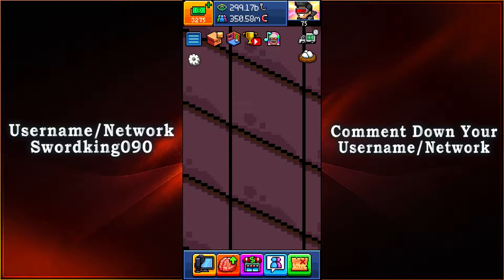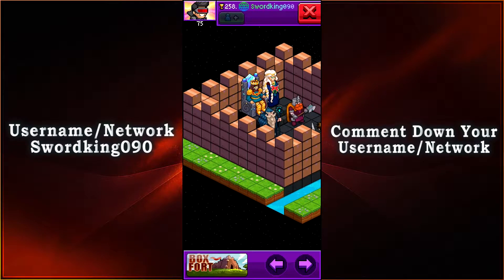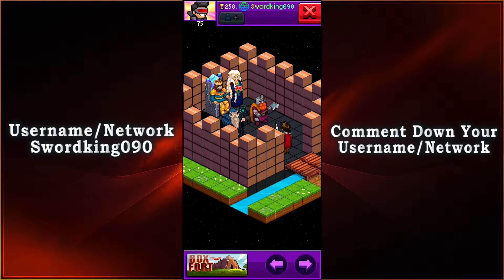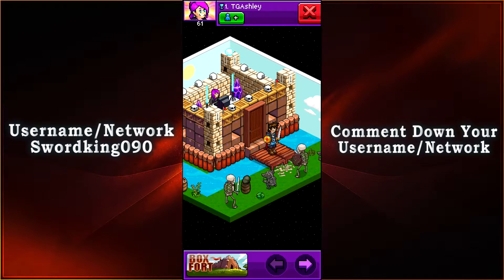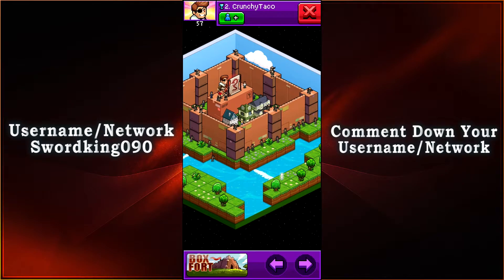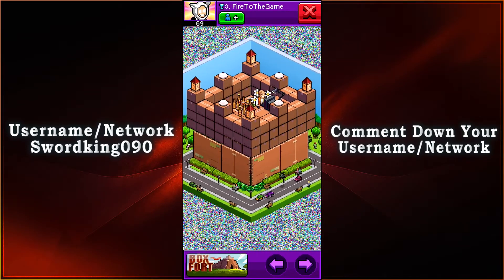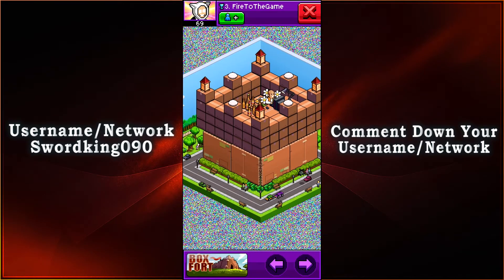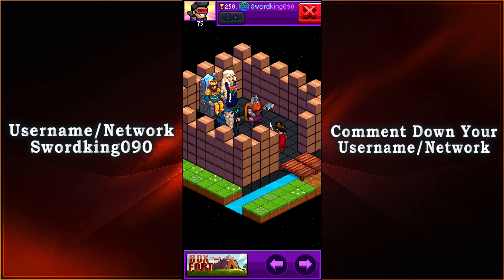Pewdiepie's Tuber Simulator - Placing 258th in the Box Fort Room Event. (Ep. 6)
The episodes are highly dependent on whether or not I rank in the Room Events.

Whatever rank I place in, I will make a video explaining what I was making or thinking when I made the room for said event.

For Episode 6, I was placed 258th in the Box Fort Room Event.

Feel free to put your Pewdiepie's Tuber Simulator username/network in the comment section below!

Until then, enjoy, have a nice day and cya in the next video. =P

~Swordking090~